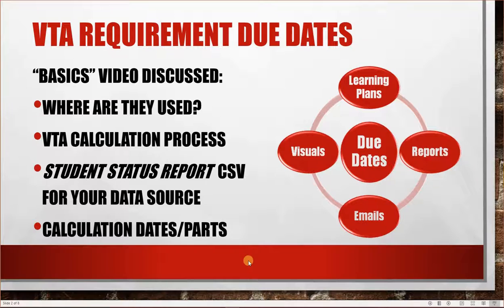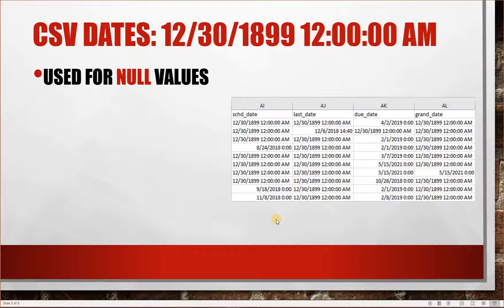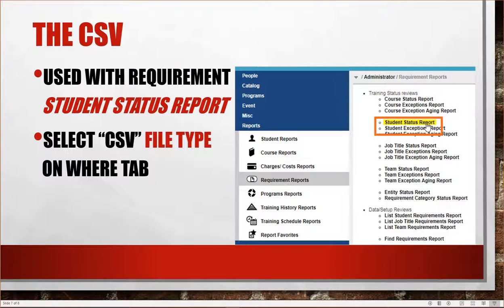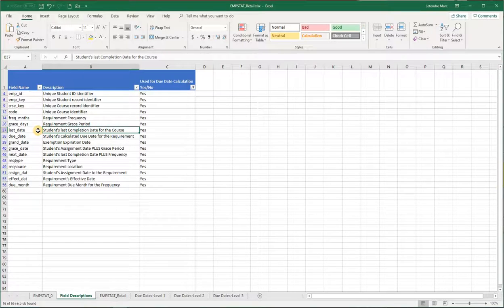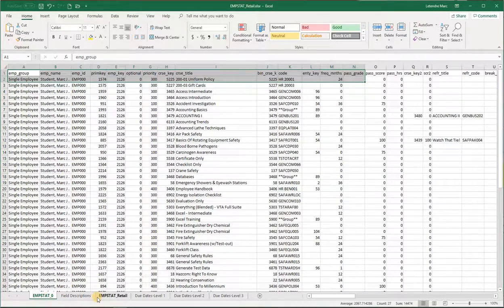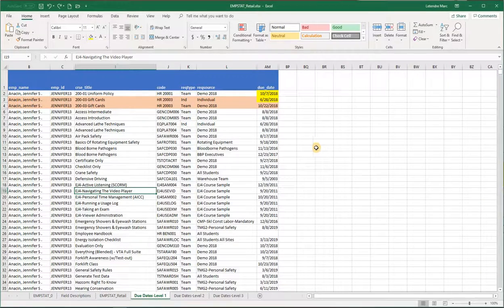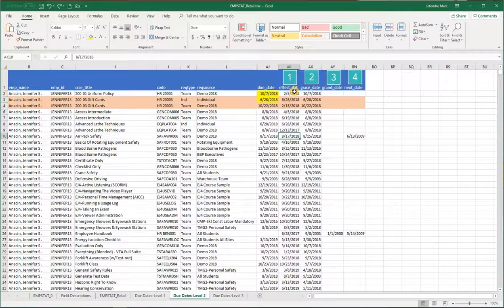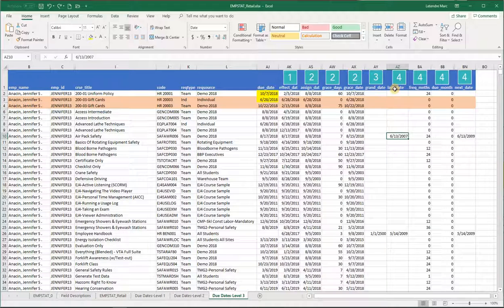VTA Requirement Due Date Calculation Process - The Student Status Report CSV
This video is a follow-up to the "VTA Requirement Due Date Calculation Process - The Basics" video

It covers using the Student Status Report's CSV output to determine why a course is due for someone on a specific date.